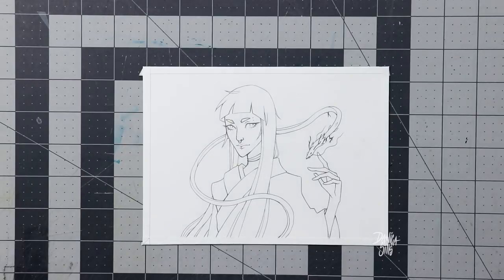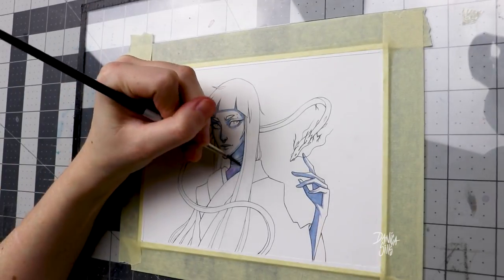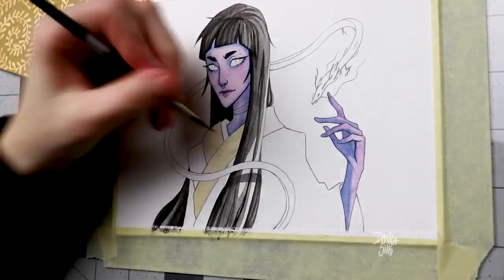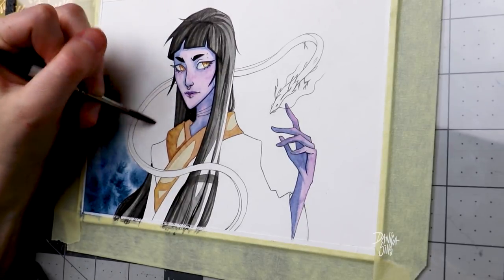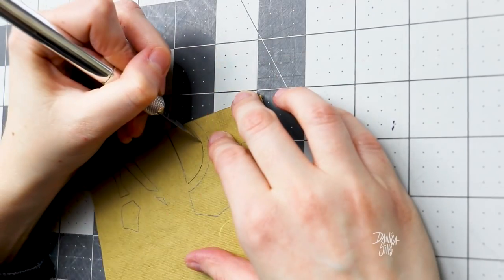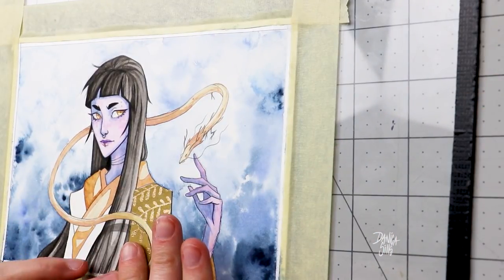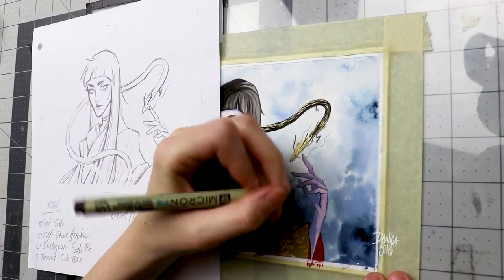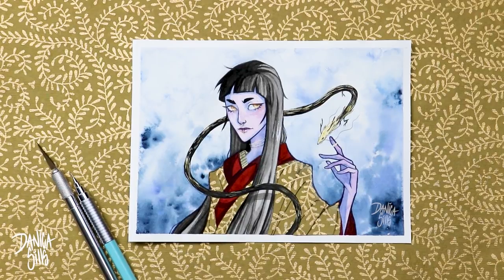Gold Paper Cut + Watercolor • Mixed Media is Fun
• MATERIALS •
• Liquitex Matte Medium
• Arches Hot Press Watercolor Pad, 9X12

• Digital Load-out •
Cintiq 13HD Pen Display:

Photoshop CC

Blue Yeti USB Microphone - Blackout Edition: